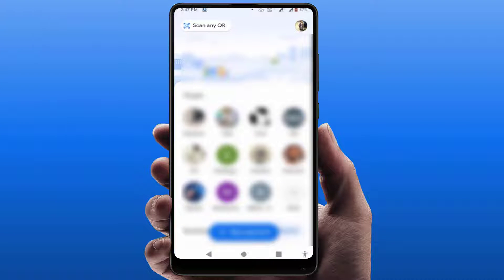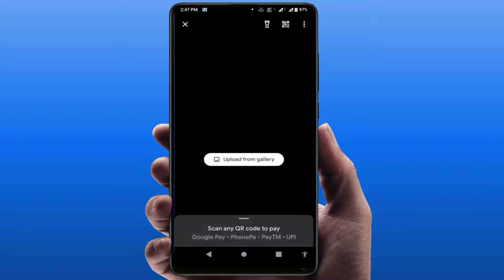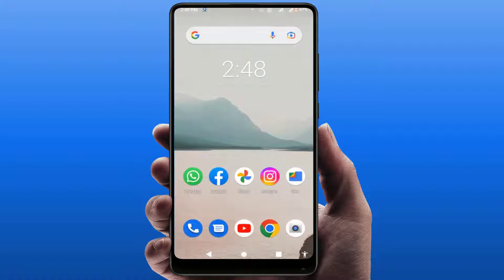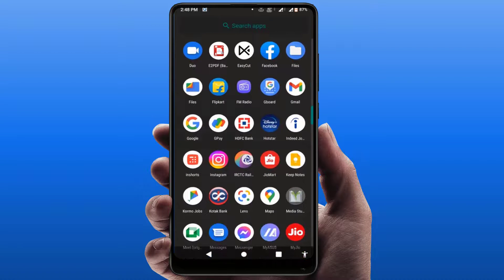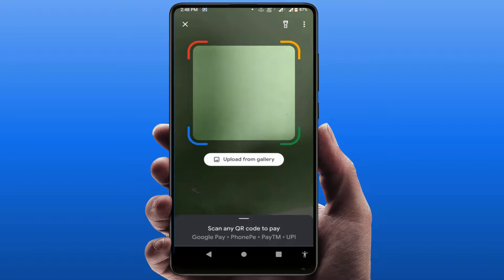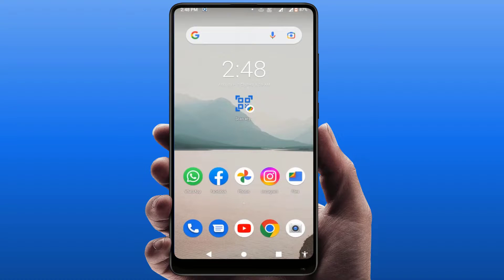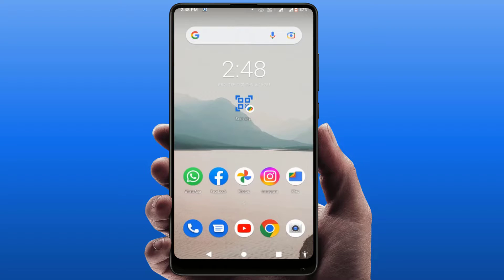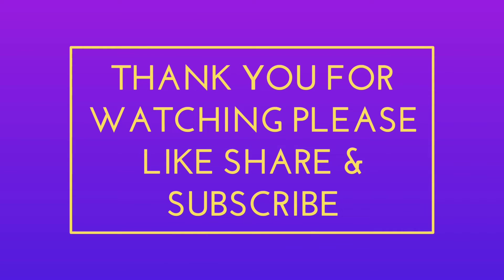How to Create Google Pay QR Code Scanner Shortcut on Your Android Home Screen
How to Create Google Pay QR Code Scanner Shortcut on Your Android Home Screen 2022
On Android How to Create Google Pay QR Code Scanner Shortcut on Home Screen
How to Scan Google Pay QR Code from Home Scree
How to Make QR Code Shortcut in Android for Google Pay